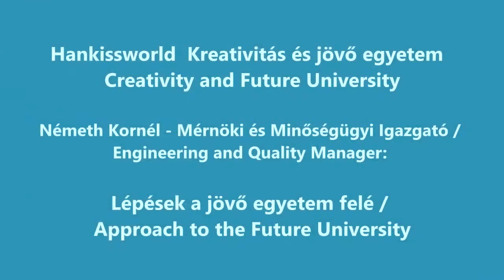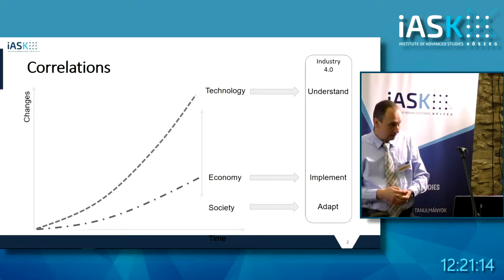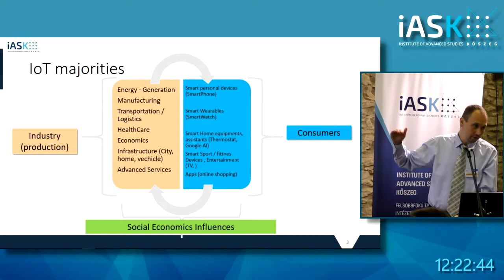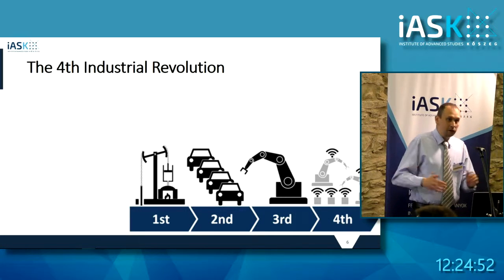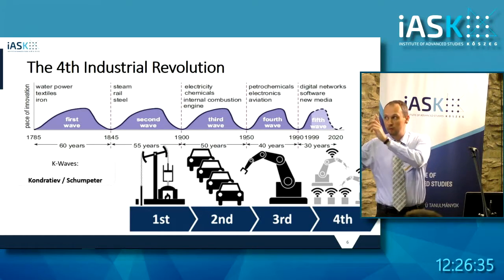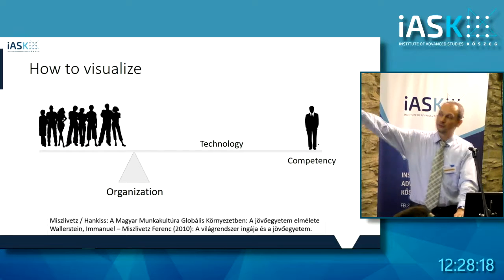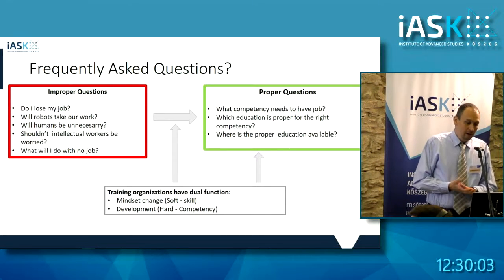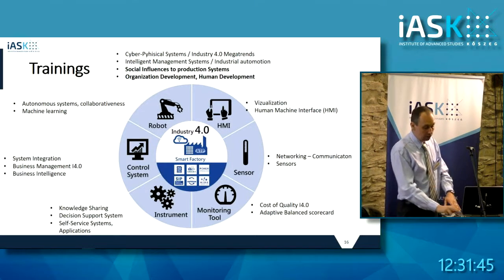Approach to the Future University - Kornél Németh (iASK) - Hankiss Conference 2017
Hankissworld - Creativity and Future University - Kornél Németh (iASK) - Engineering and Quality Manager - Approach to the Future University - Hankiss Conference 2017

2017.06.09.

h2 3 3 en #17 0609